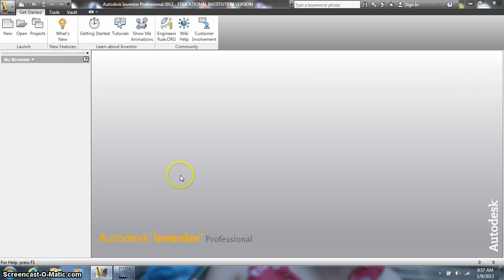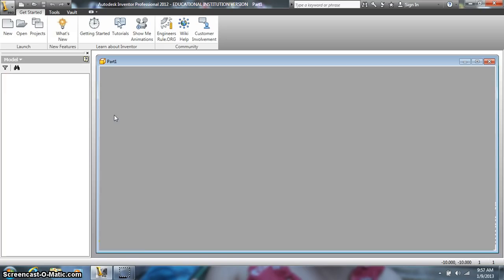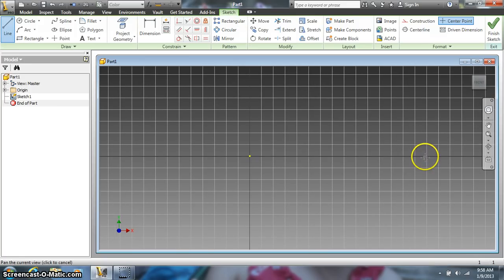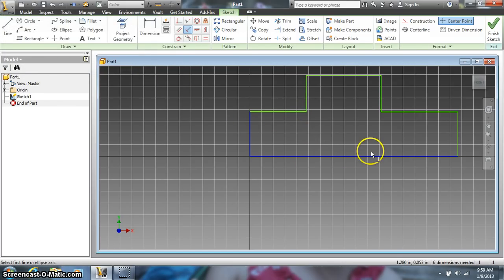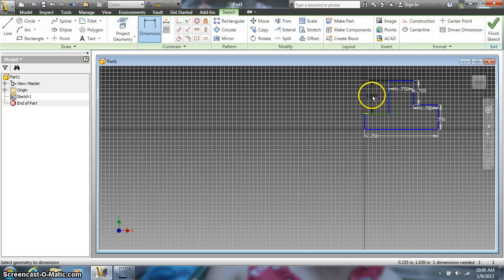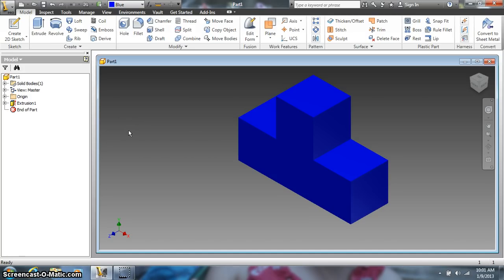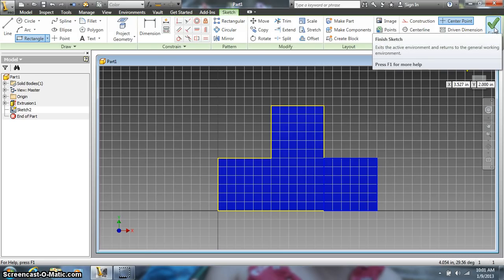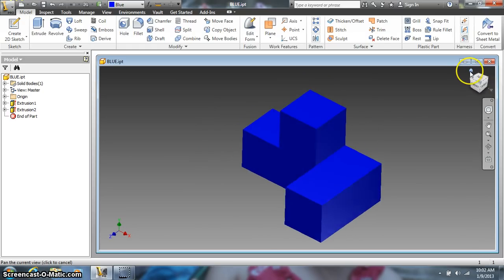INVENTOR INTRO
Inventor Introduction and Cube Project